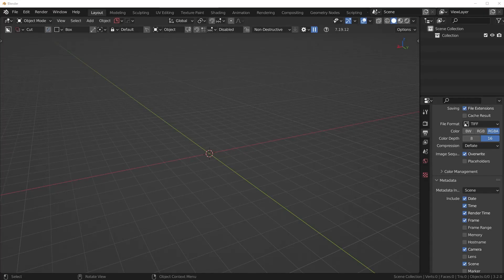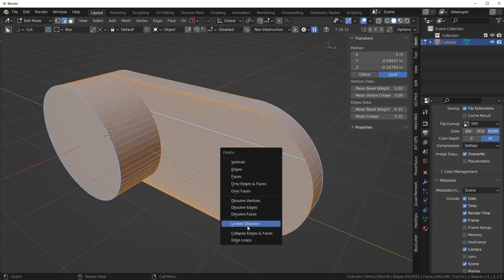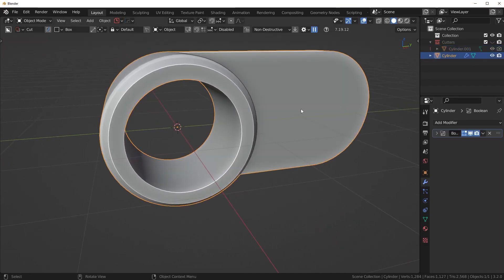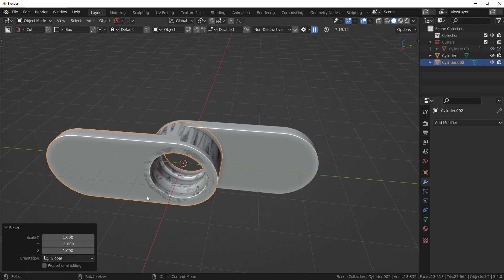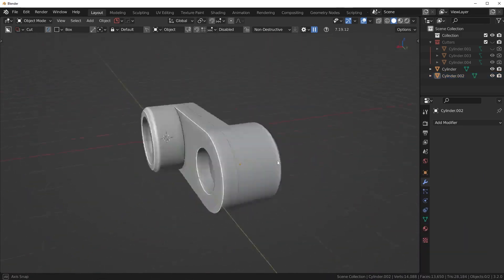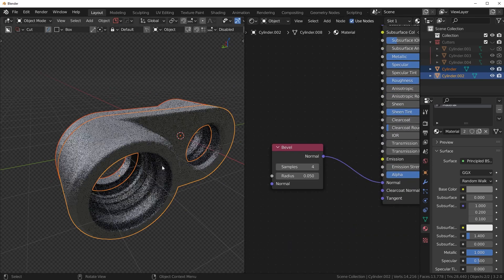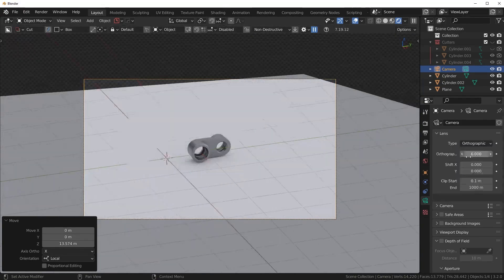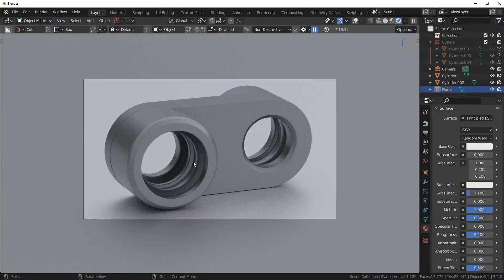Simple Hard Surface in BLENDER (Tutorial)